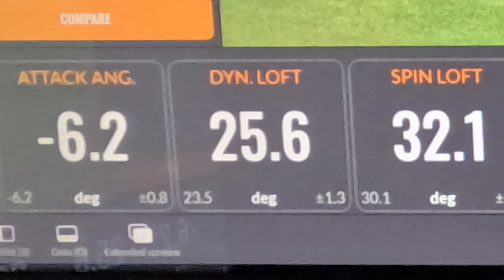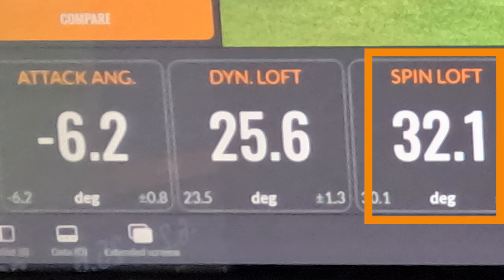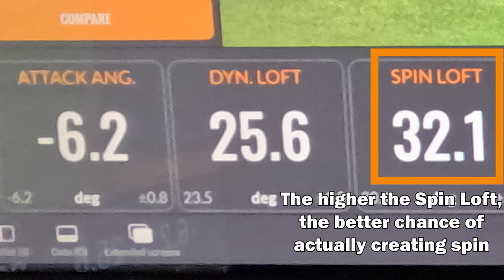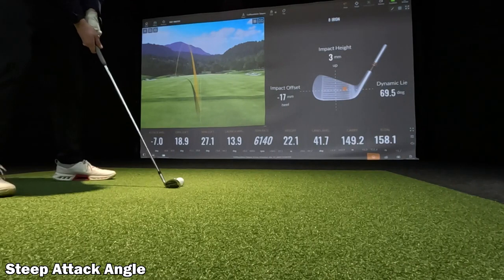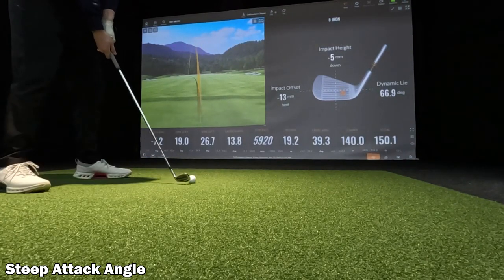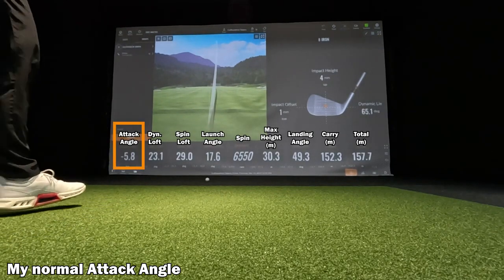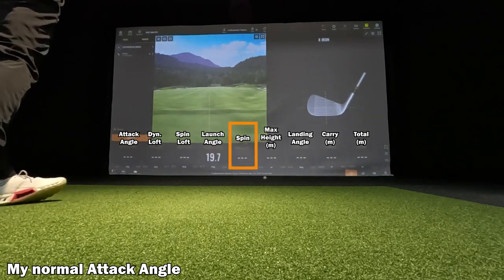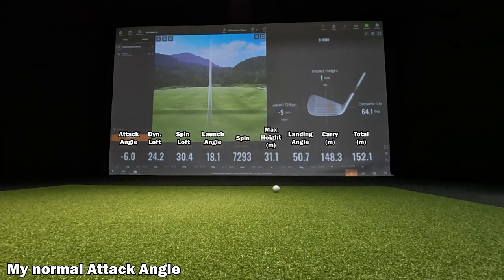Below Average Golf Tips - How to create back spin and launch the ball with your irons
I'm not really sure what the point of this video is. It might be to try to explain what golfers should focus on if they want to improve the launch and spin of their shots. I won't provide any real swing tips in this video, but rather focus on some pretty boring theory and a few example shots from myself.

00:00 Intro
00:21 Boring Theory part
01:20 Some Example Shots
02:48 What You Should Focus on when practicing
02:58 More Example Shots
03:31 Outro w/ Content Recommendations